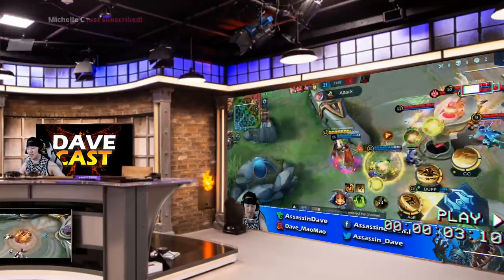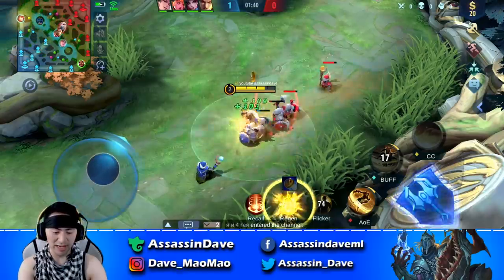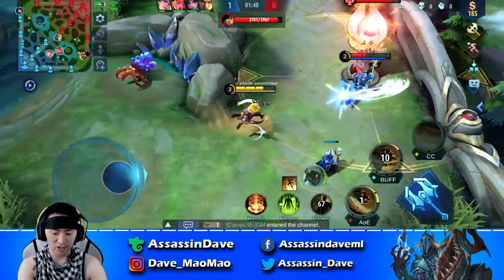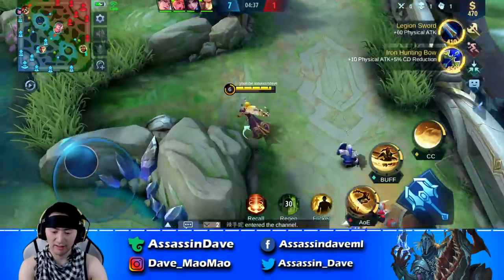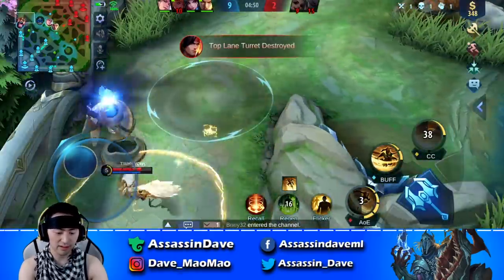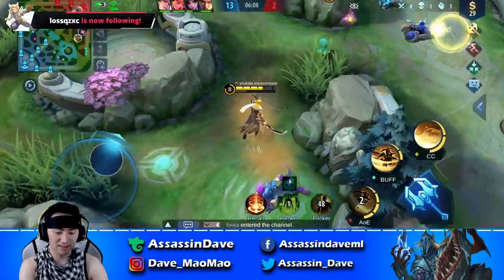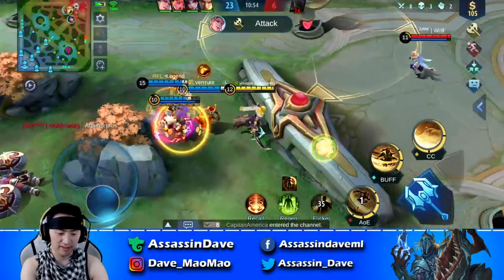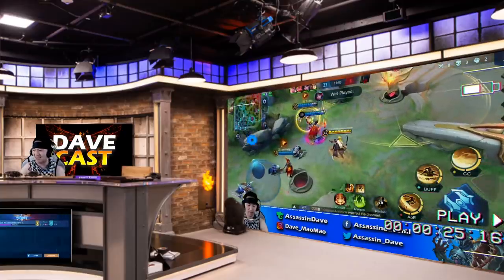Khaleed Best Rotation Tips and Tricks | Mobile Legends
How to play Khaleed in 8 minutes...

Live Stream Schedule:
Weekdays:
US Central           1:00pm ~ 6:00pm
India/Bangladesh      11:30pm ~ 4:30am
Phili/Singapore/Malay  2:00am ~ 7:00am

Weekends:
US Central           8:00am ~ 1:00pm
India/Bangladesh     6:30pm ~ 11:30pm
Phili/Singapore/Malay  9:00pm ~ 2:00am

Equipment:
Phone: Red Magic 5G (Best Gaming Phone I ever used!)

Dave Discord: AssDave#0048
ML In-Game ID: 18596434 (Follow me in game)

In this video:
top global khaleed best build
global 1 kahleed gameplay
How to play Khaleed mobile legends
Khaleed tips and tricks